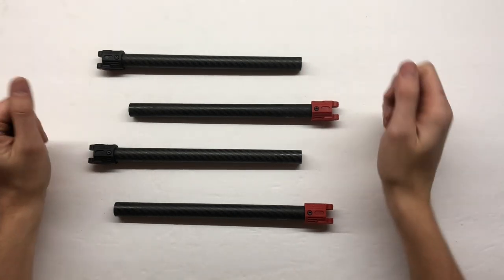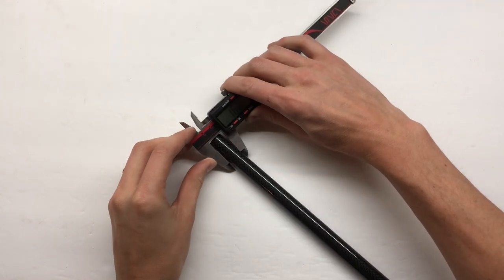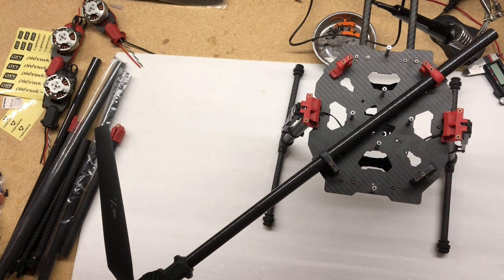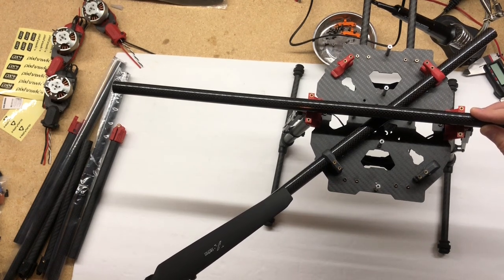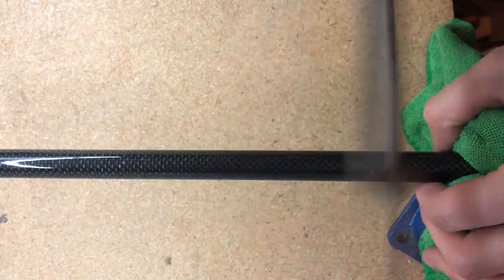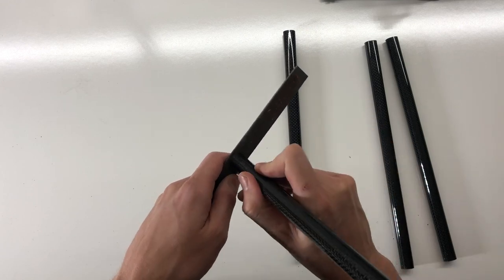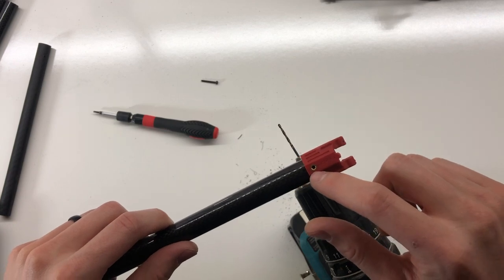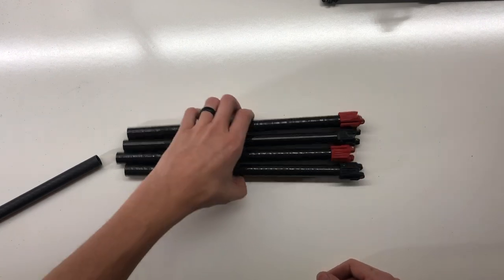How to extend arms on tarot drones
The tarot 650 sports has been a pretty nice frame to build and I’m excited to see how it works with extended arms and 17 inch props.

Here is the link to the carbon fiber tubing that I purchased for this project.